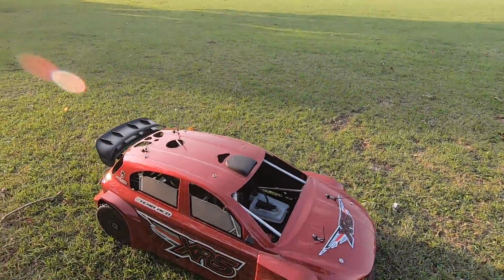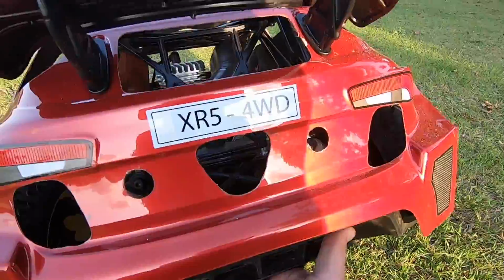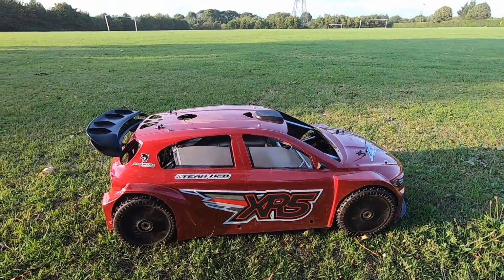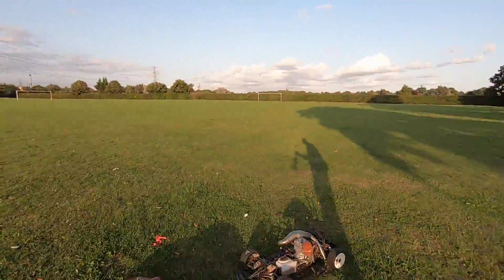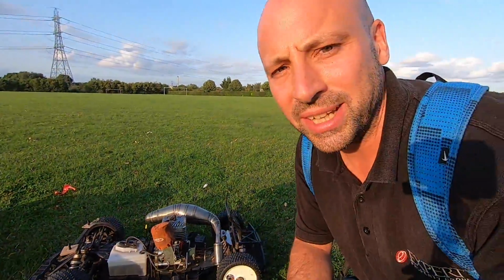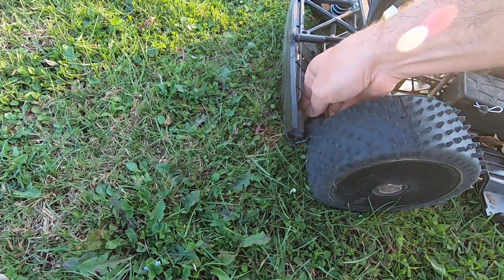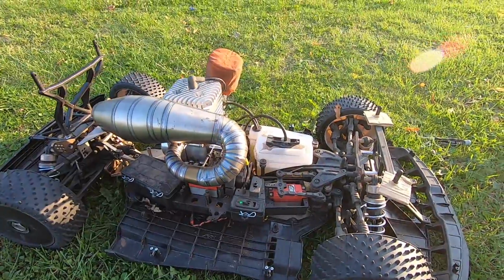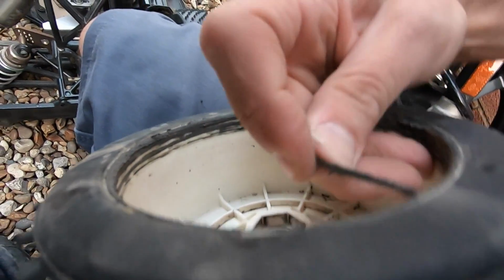MCD 46 Rally BLASTING! (setup run)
Hey guys... A few videos from Bashfest 15 are on their way. but I dad move house last week and that's held up my editing, so this is a video i filmed just before the bashfest weekend where i ran this mcd rc,ax for the 2 days in blistering heat. it did get hot a cpl of times at bashfest (everyone was suffering the same issues) but ran superbly all weekend and nothing whatsoever broke!. I did turn down my steering response after this vid as i have wayyy too much steering, which partly caused the rolls. I added camber also and one i figured it out i only rolled the car o my 1st bashfest run out.

At the end of this video the engine is getting very hot. I believe this is because both sides of the rear bumper were wedged into the rear wheels after a roll. This caused sections of the rear bumper to be literally melted off by friction of the inner rear wheels! MAD!..

I now have the 2 speed setup which i hope to install soon. ENJOY! :)